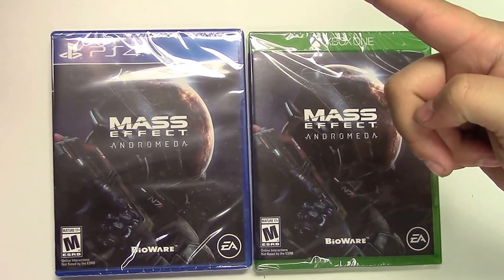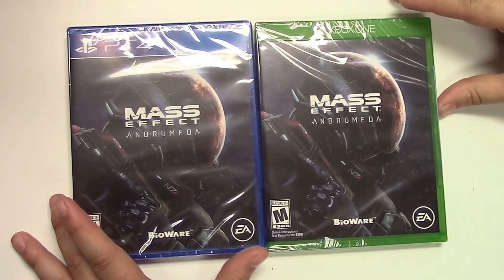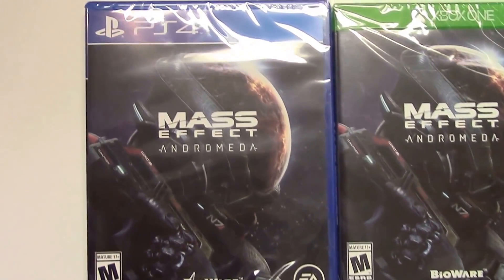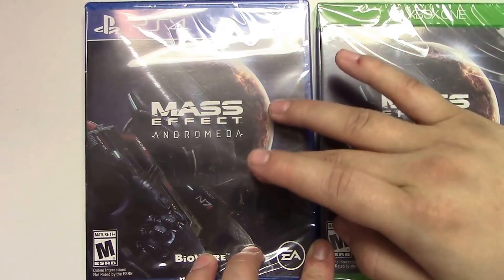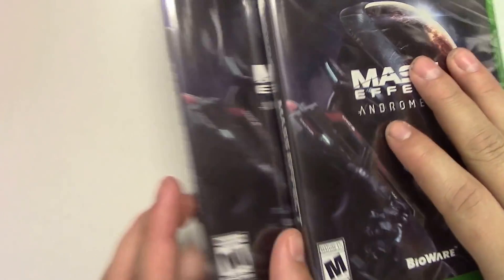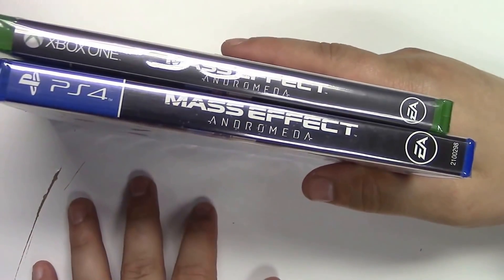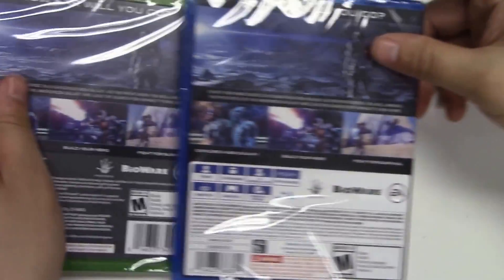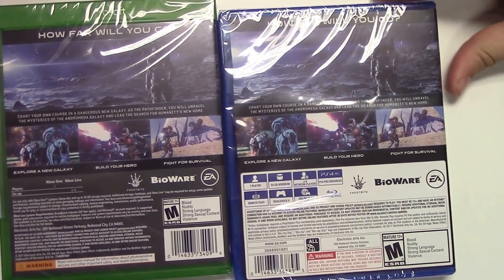Mass Effect Andromeda (PS4/Xbox One) Unboxing !!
Mass Effect Andromeda (Xbox One/PS4) Unboxing !!

- pick your crate and at checkout be sure to include the code: POPNGAMES